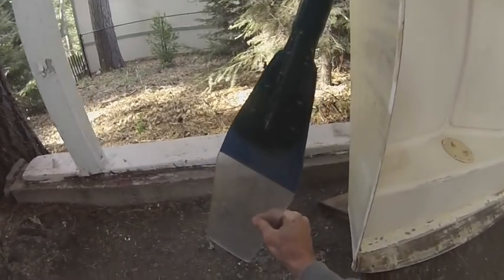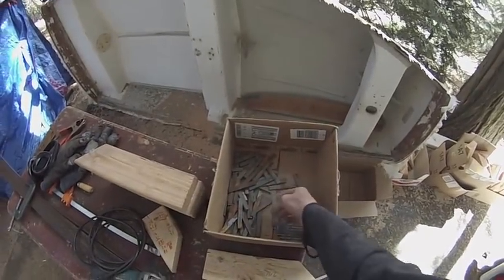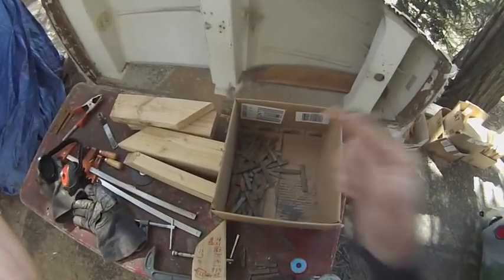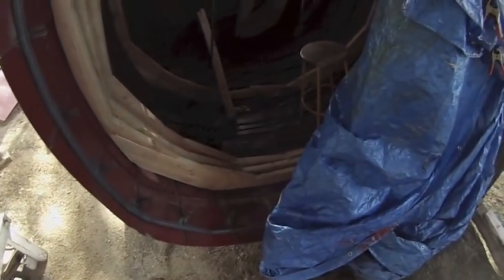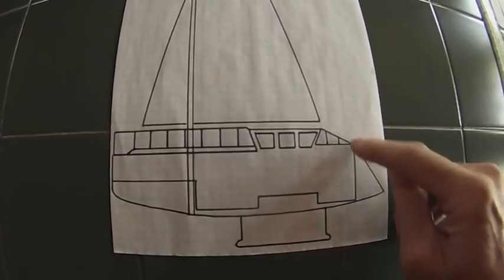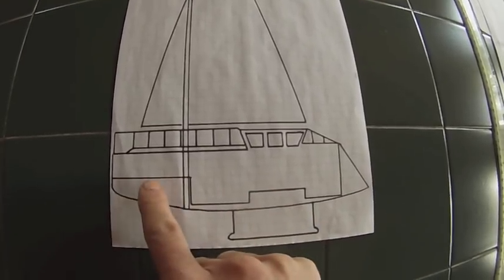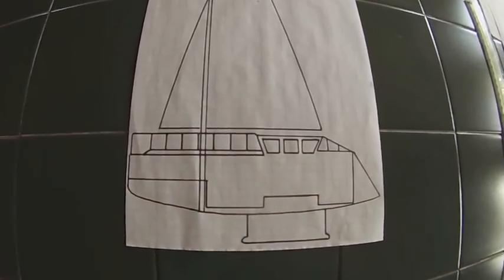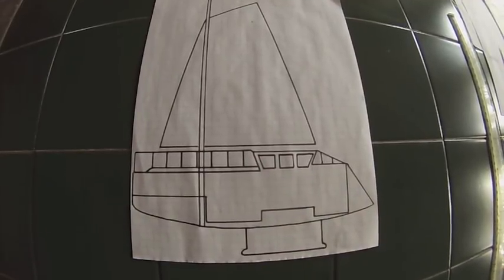Steel Sailboat Build Part 15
Oar locks, bolt tabs, steel angle around wood frame.
120 pounds of flux core welding wire: $1000
200 quantity 4" diameter metal cutting wheels: $100
50 quantity 30 grit 4" diameter sanding discs: $42
100 pieces Douglas Fir: $500
1750 Guard Dog Exterior Screws: $100
35 pieces of 20 foot long 3/4" x 3/4" x 1/8 steel angle: $310
700 M8-1.25 lock nuts: $150
14 pieces of 1 meter long M8-1.25 class 8.8 threaded rod: $200